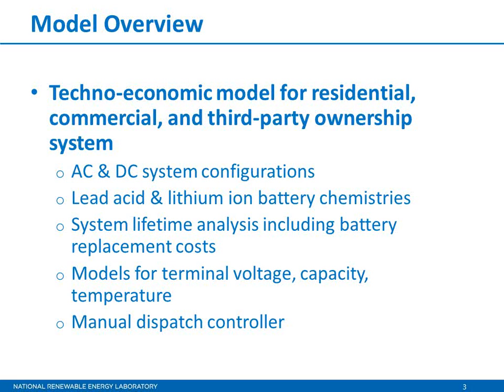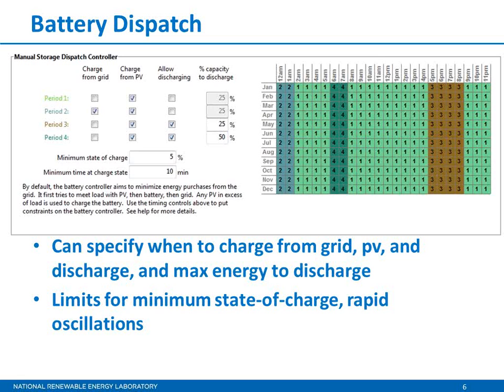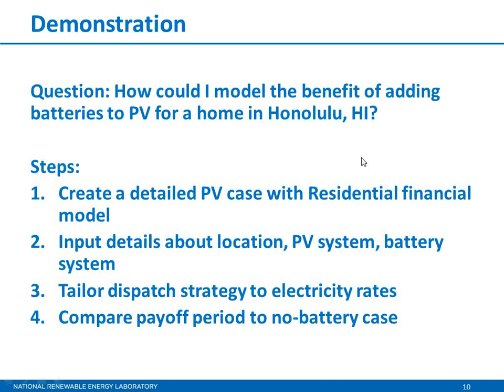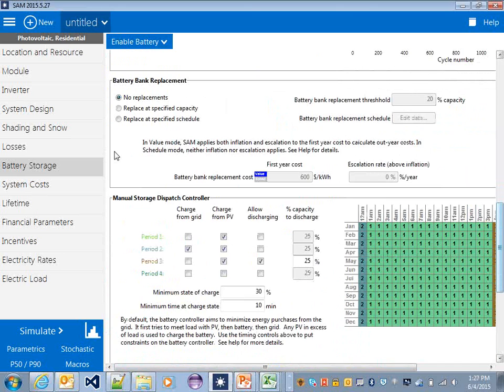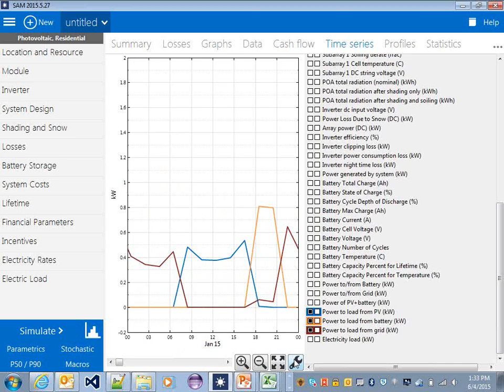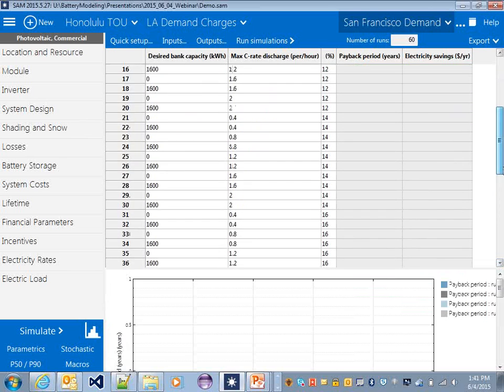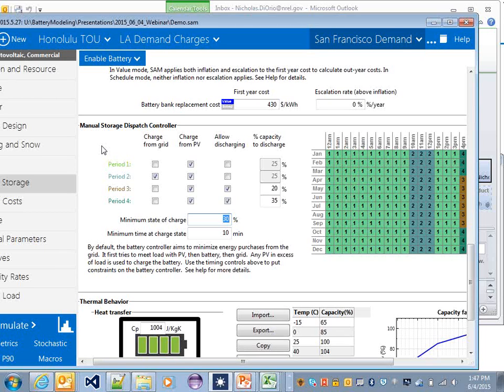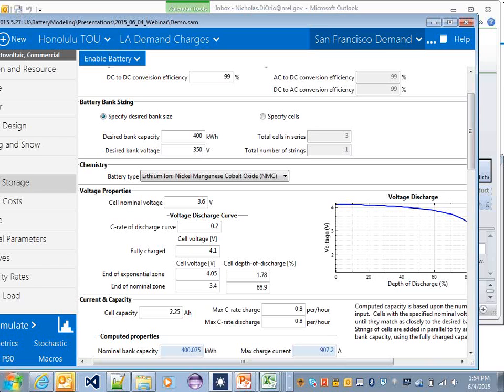Photovoltaic Battery Model Introduction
In this webinar, we introduce a Beta version of SAM's new battery model for photovoltaic systems. Includes an overview, demonstrations, and a discussion.